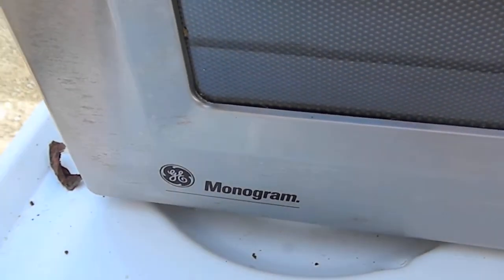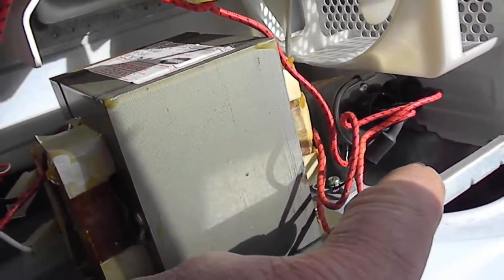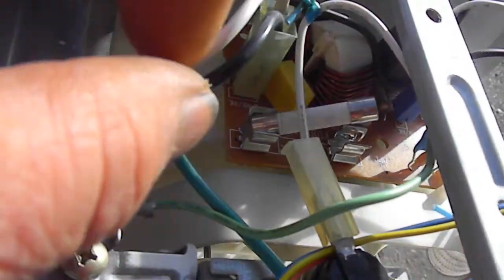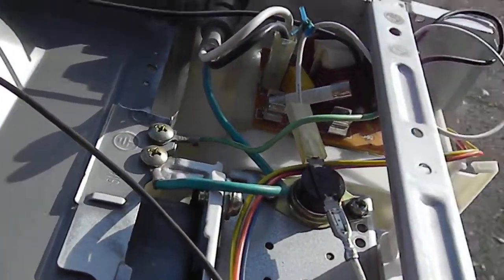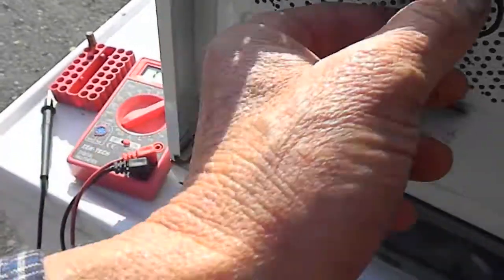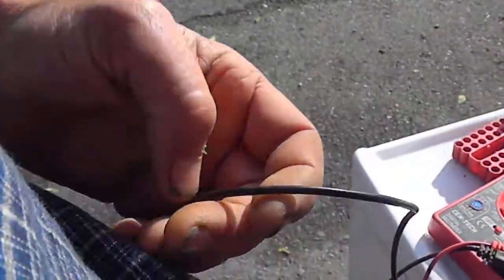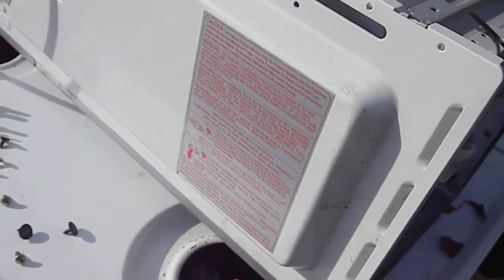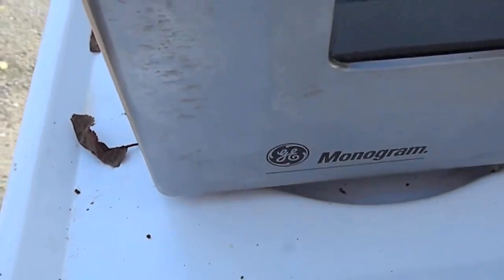Microwave oven repair service, Eureka Ca 707 443-8347, Got Heat?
First thing I do is check the fuse and thermo cut off's. We service all appliances at reasonable rates. Serving Humboldt County and beyond. Appliance repairs can be hazardous, All information here is theory, I recommend you have a qualified technician do your repairs. @ yahoo.com